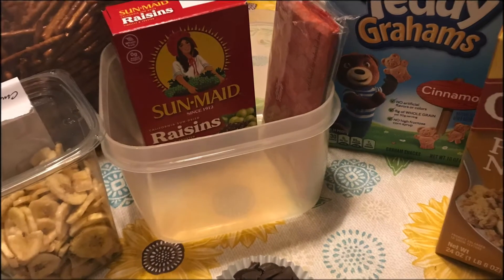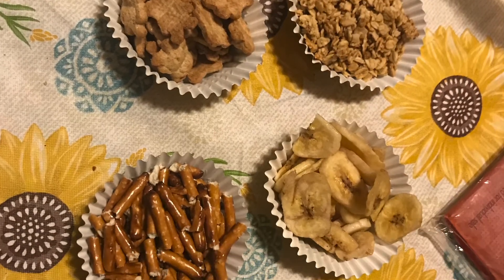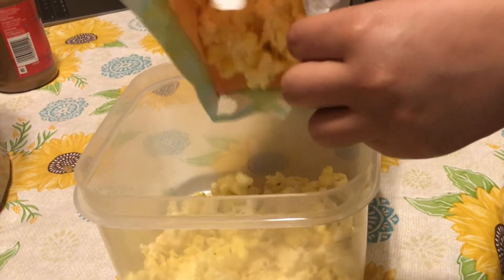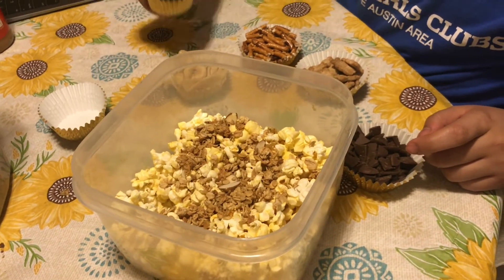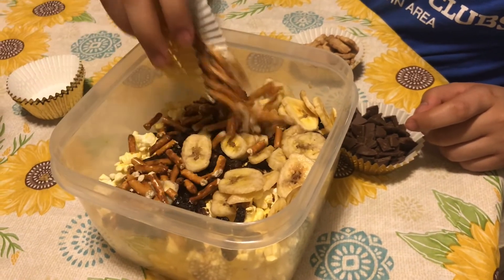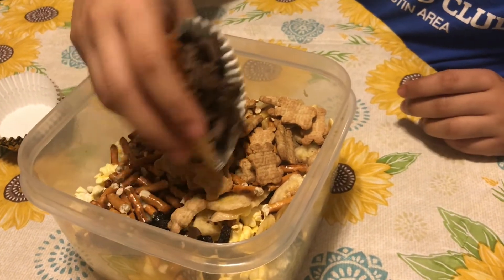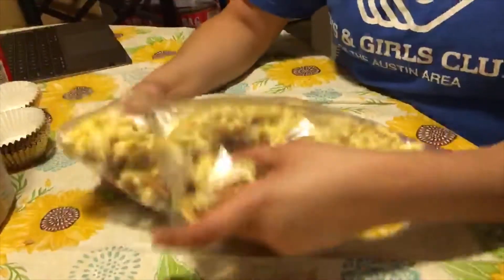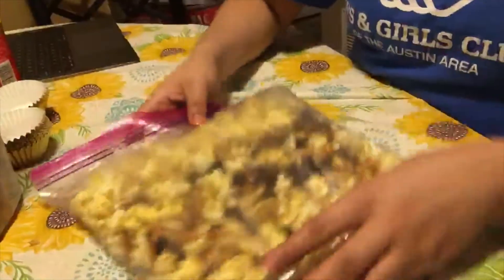Healthy Trail Mix with Ms. Mindy from Galindo BGC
Make a quick snack with lots of flavor!